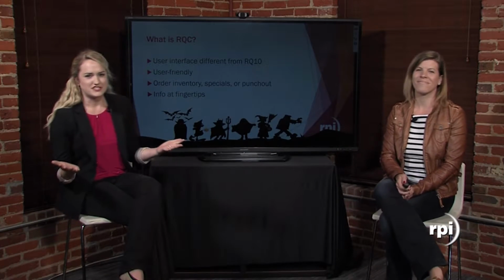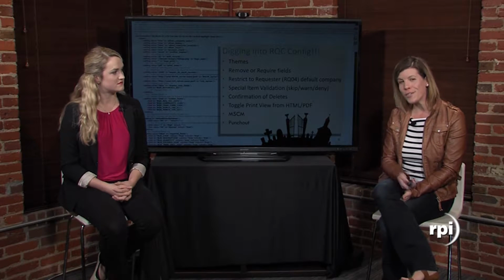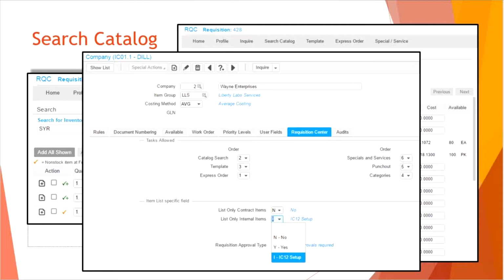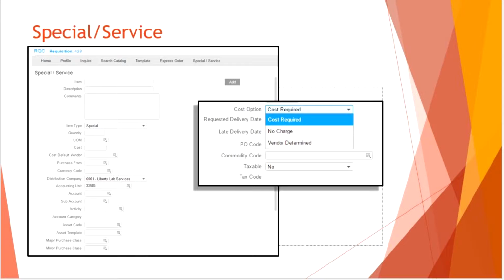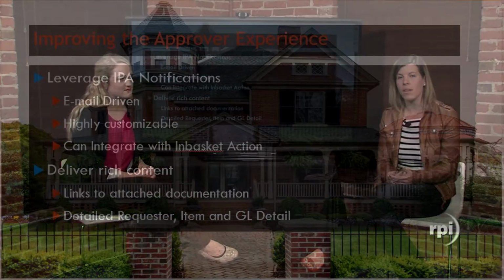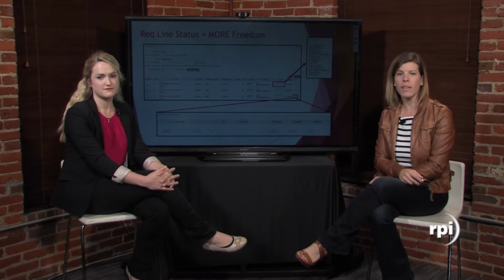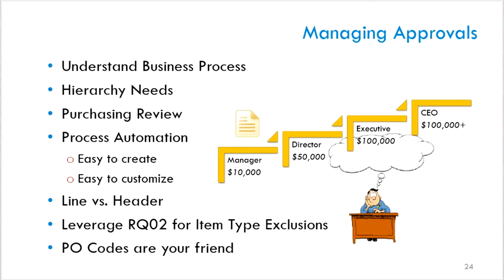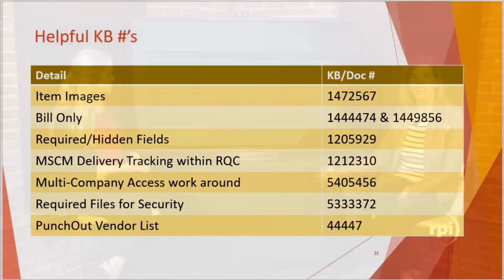RQC Best Practices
Learn about leading practices in the implementation and optimization of Lawson Requisition Center in relation to planning, configuration, end user training and support. Discuss opportunities for continuous improvement by increasing RQC compliance, improving templates, reducing special orders and leveraging Process Automation to build powerful approvals.